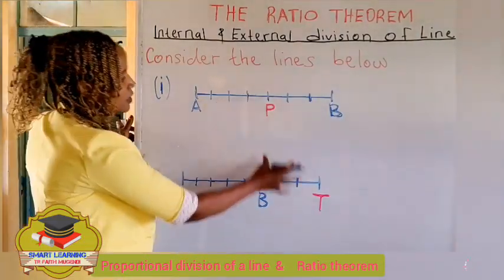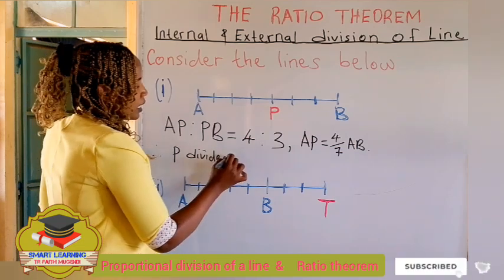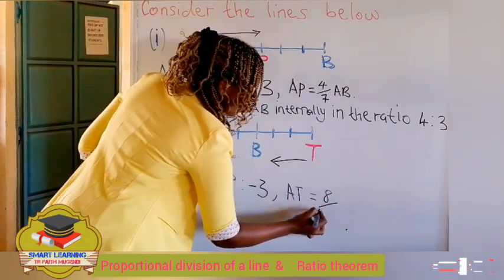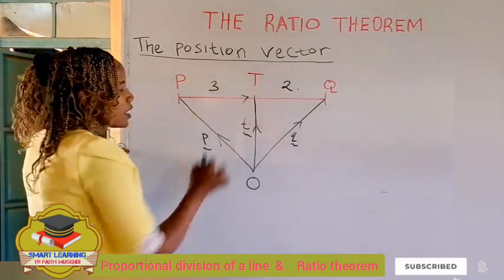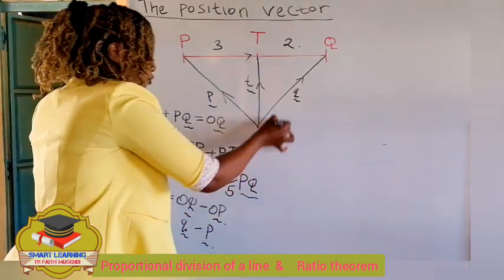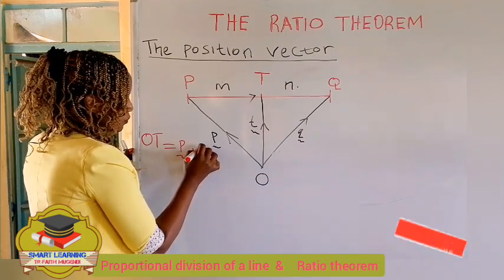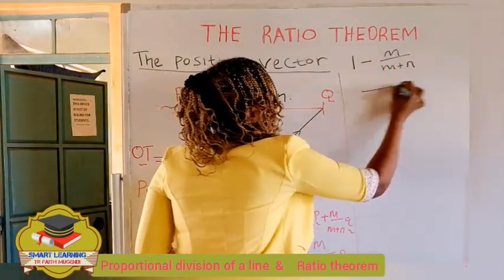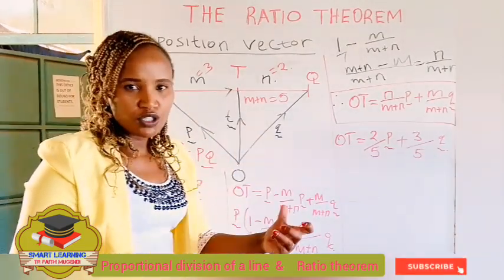RATIO THEOREM & proportional division of a line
Ratio theorem helps to write down the position vector of a point that divides a line in terms of given vector without using a long method